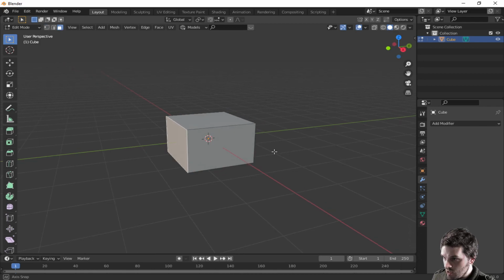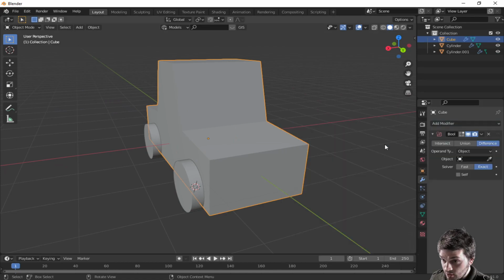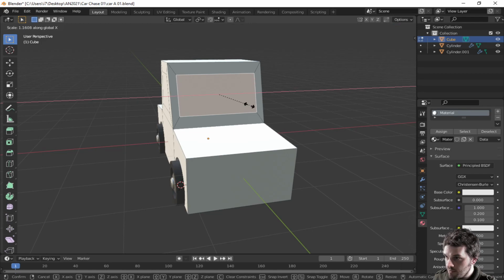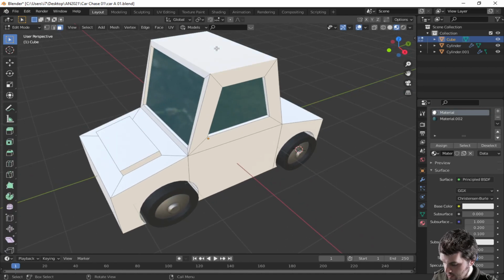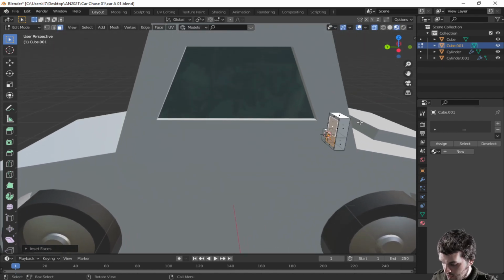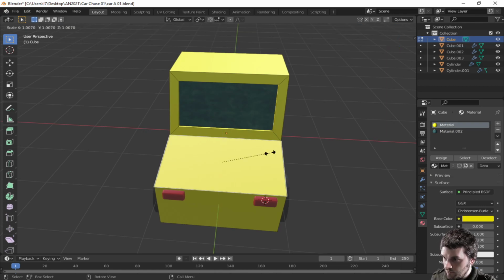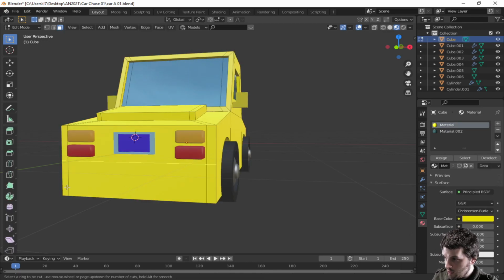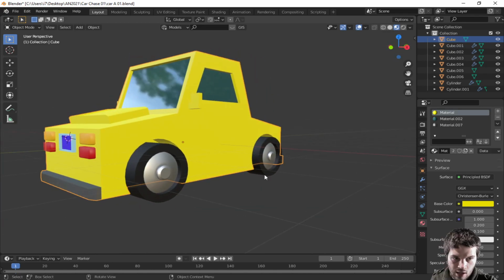Model a low poly car in Blender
I model a car with no reference in blender. Check it out!